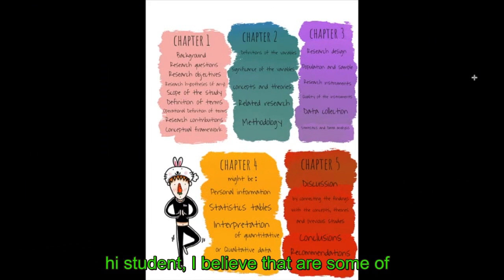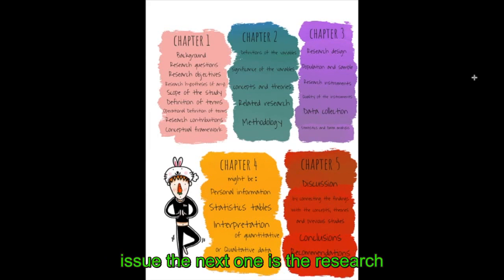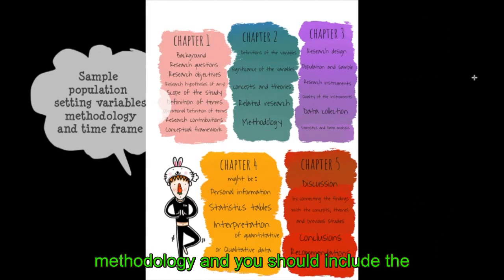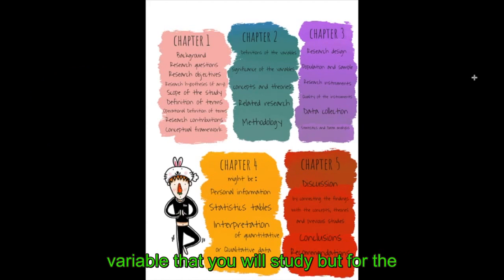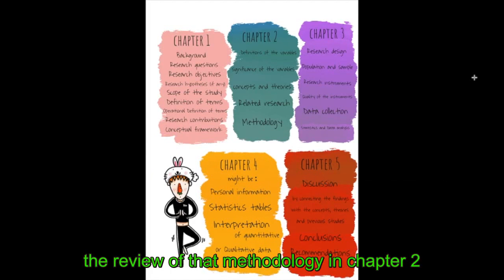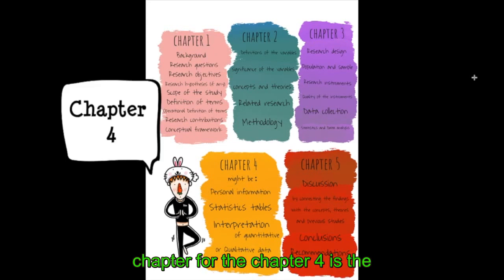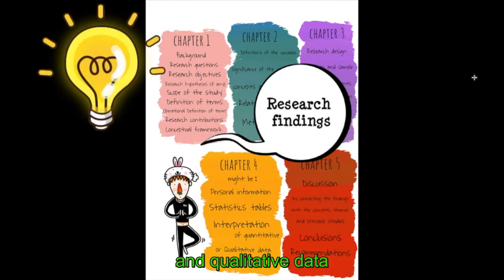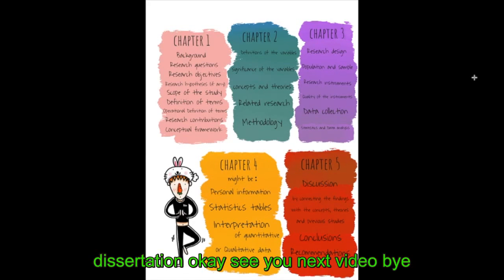Final the composition of dissertation sub 2